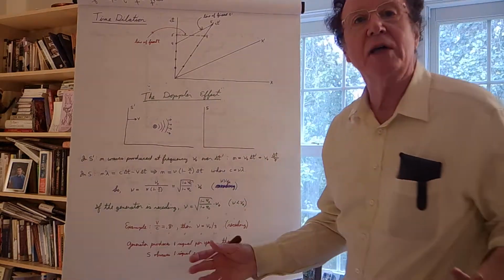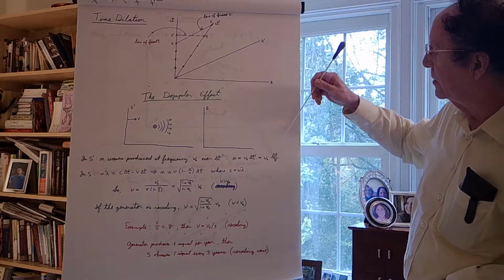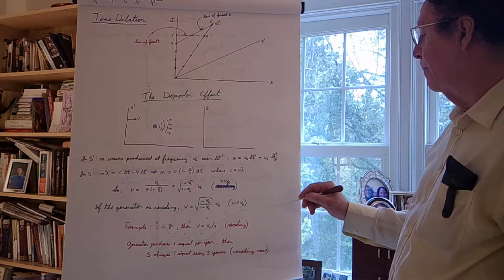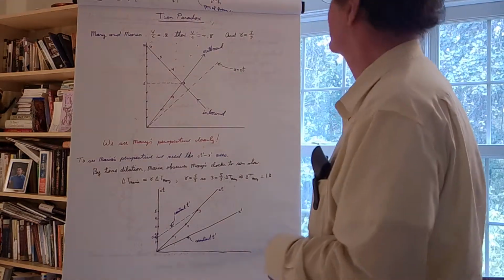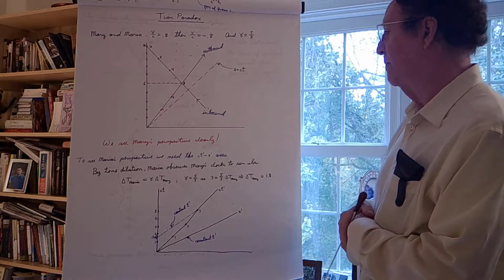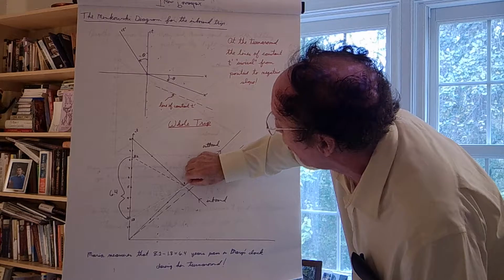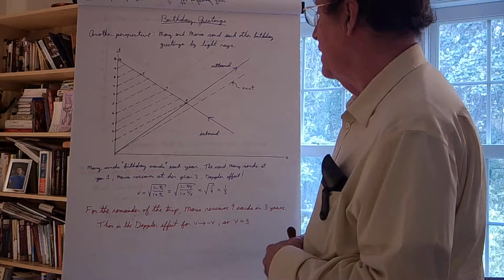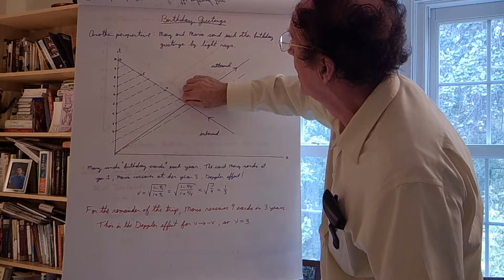Lecture 3 Part 2 Doppler Effect and the Twins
The Relativistic Doppler Effect and the Twin "Paradox" are analyzed and explained.